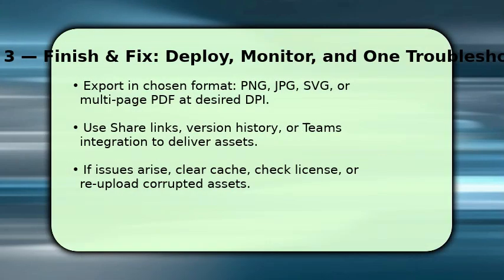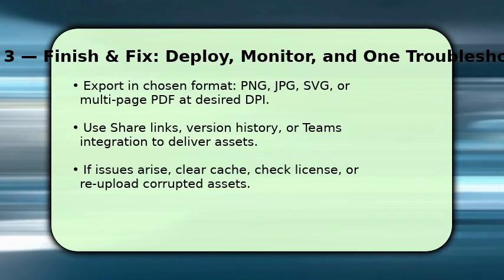How to Use Microsoft Designer Unlimited - Easy Guide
How to Use Microsoft Designer Unlimited - Easy Guide | 🔒 Surfshark VPN Deal — Stay private and secure. $1.99/mo + 3 Months Free ▸

Dive into the world of Microsoft Designer and unlock its full potential. This easy guide will walk you through setting up an account, navigating to Unlimited mode, customizing your workspace for maximum efficiency, exploring templates, and sharing projects with ease.

Microsoft Designer, Unlimited Mode, Account Setup, Workspace Customization, Templates Use, Project Sharing